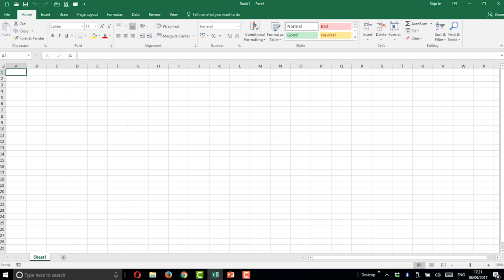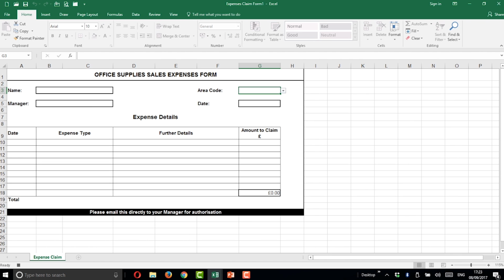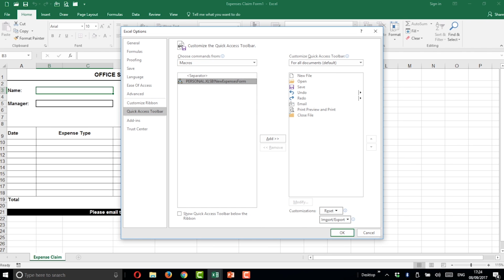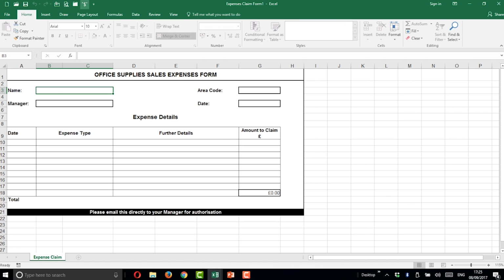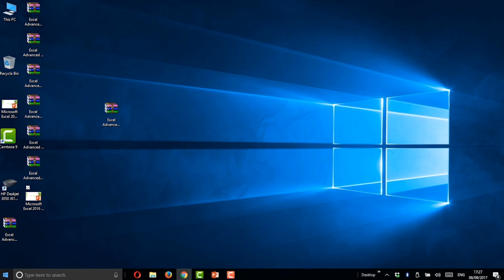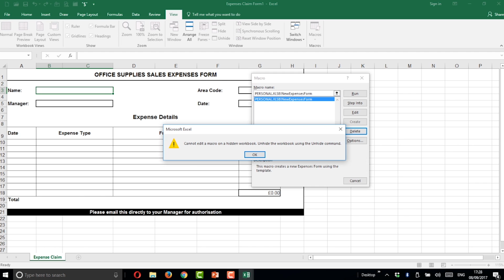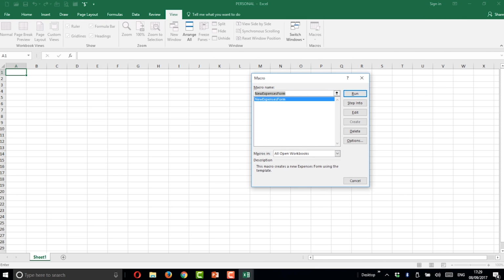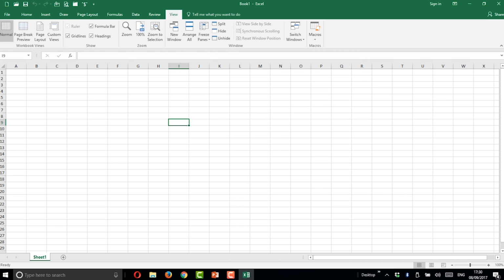Module 10 3 Editing and deleting a macro